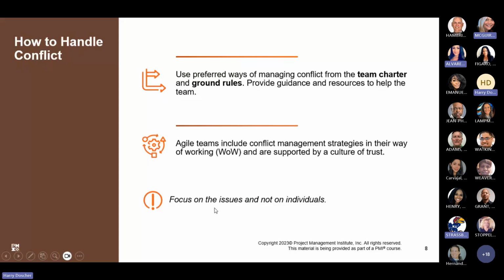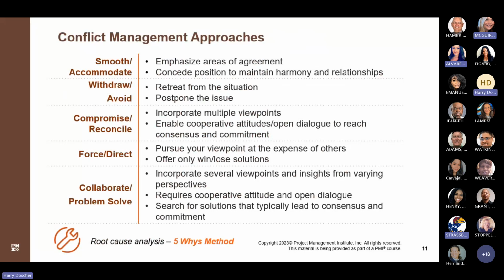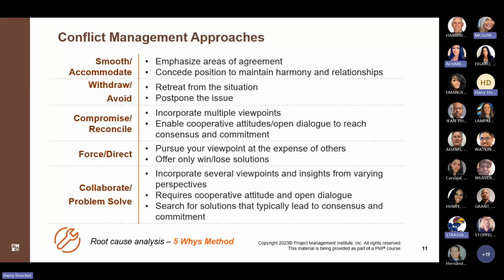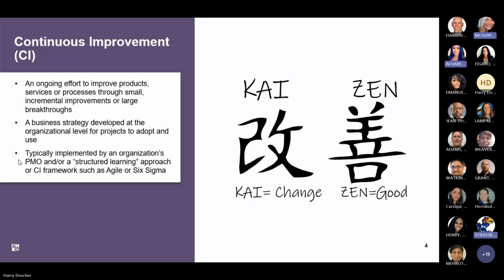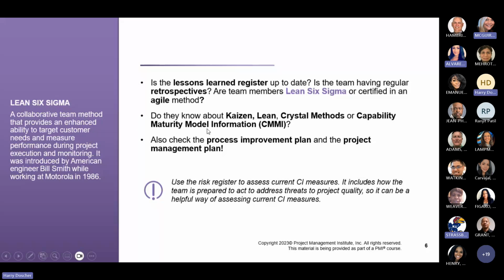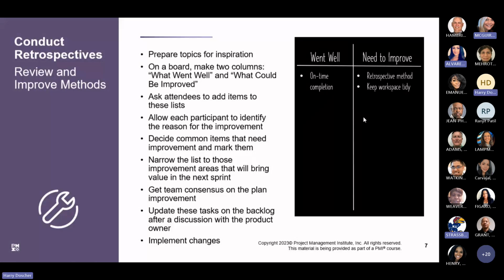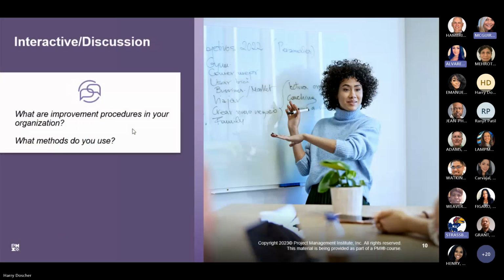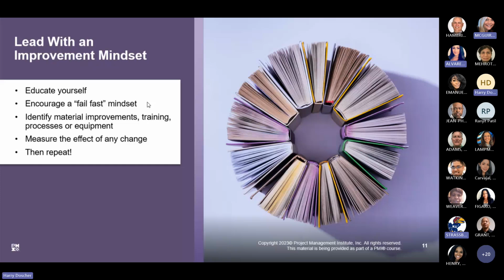PMP Workshop 11/18/2024 Manage Conflict/Implement Ongoing Improvements